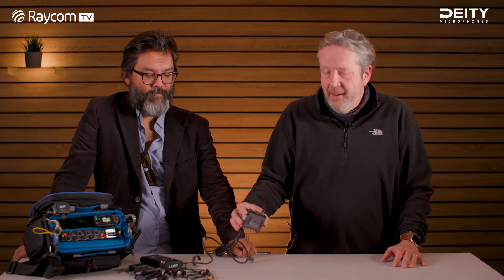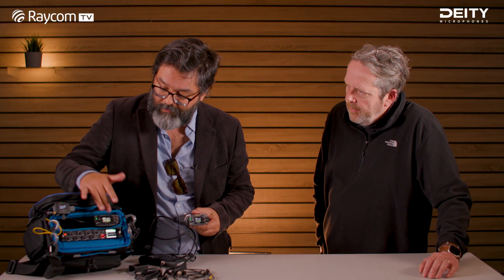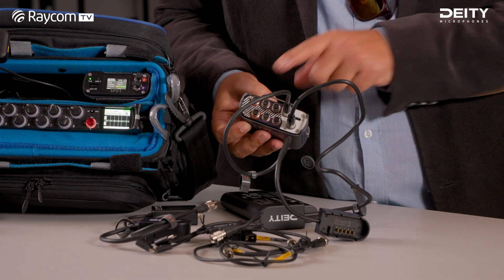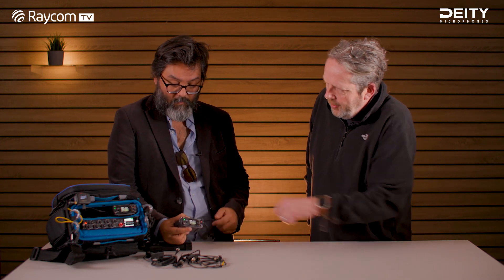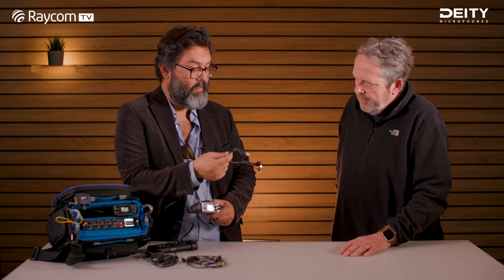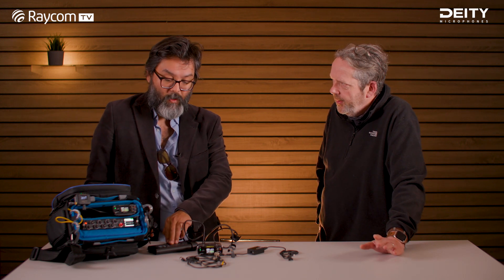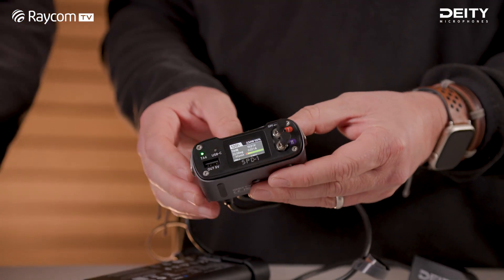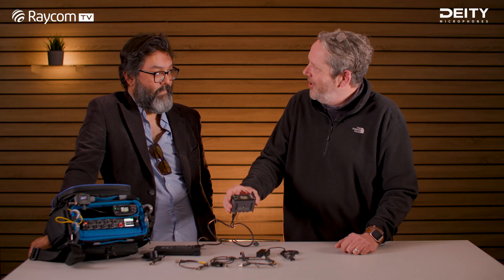Deity SPD-1 Smart Power Distributor | Walkthrough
Looking for a smart power solution for your bag ? Andy from Raycom and Vincent from Deity take us through the key features of the rather useful SPD-1

👉 Triple DC Inputs; Hot Swappable
👉 Supports Smart and Non-Smart Batteries
👉 Displays Battery Telemetry Data